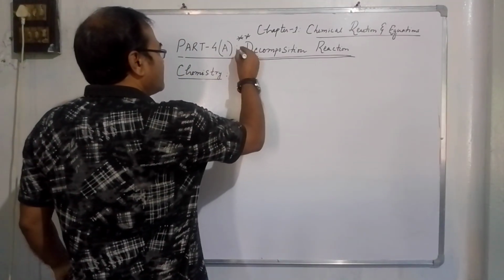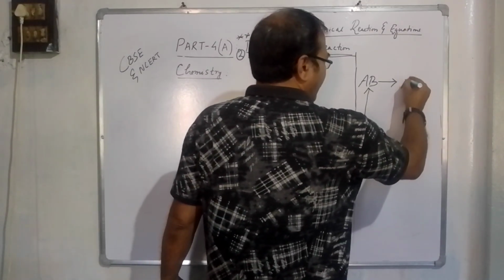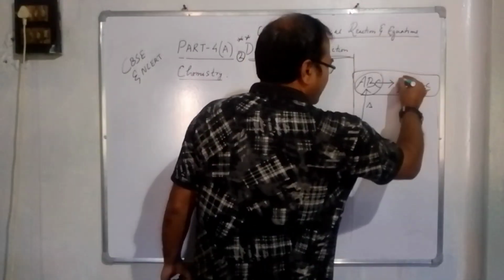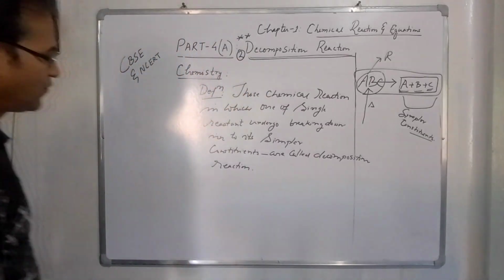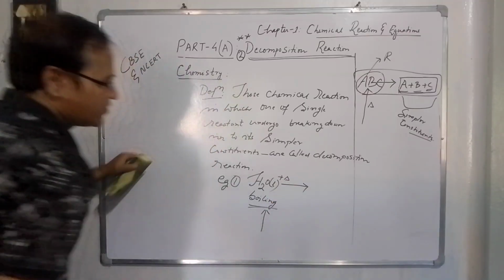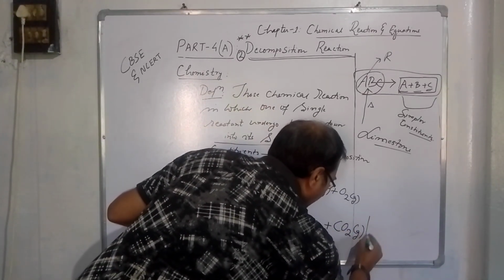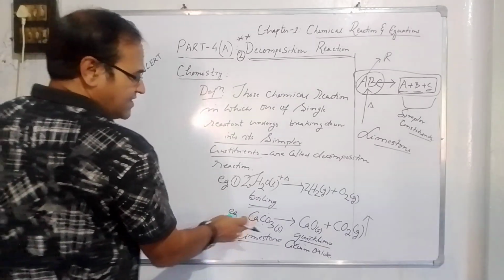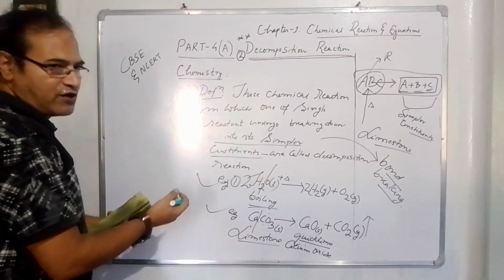🔥Decomposition Reactions | Water & Limestone Thermal Breakdown | Class 10 Chemistry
1️⃣ Thermal decomposition of water – Water (liquid) breaks down into hydrogen gas (H₂) and oxygen gas (O₂) when electricity (electrolysis) is passed through it.
Equation:
2H₂O (l) → 2H₂ (g) + O₂ (g)
2️⃣ Thermal decomposition of calcium carbonate (limestone) – On strong heating, CaCO₃ breaks into calcium oxide (CaO) and carbon dioxide (CO₂) gas.
Equation:
These reactions show how a single reactant breaks into two or more simpler substances, a key characteristic of decomposition reactions.